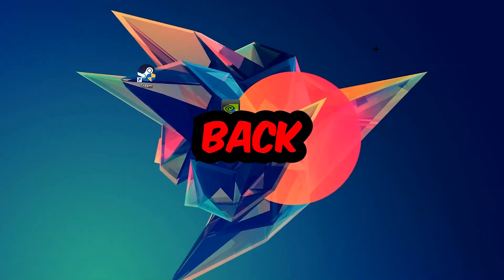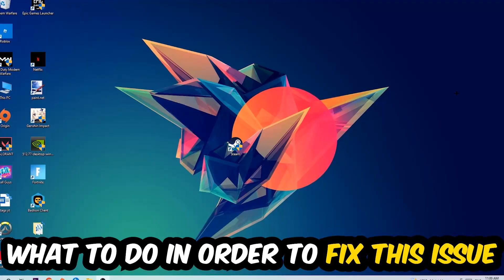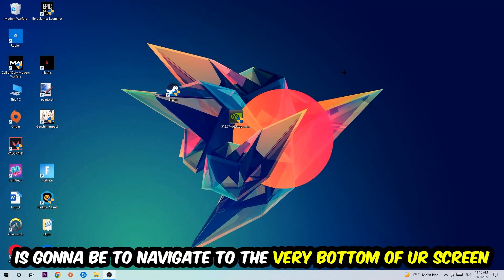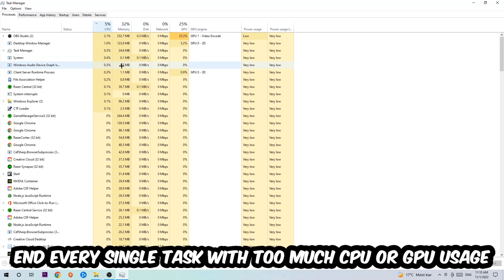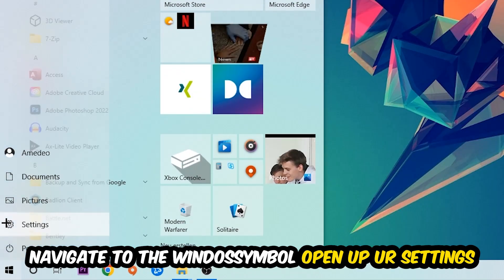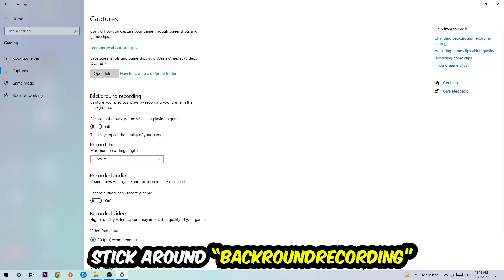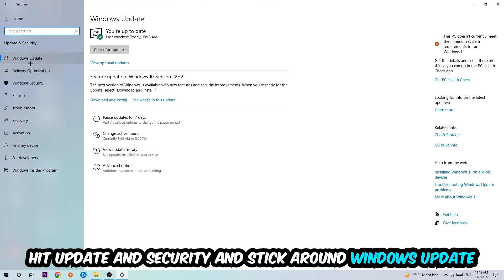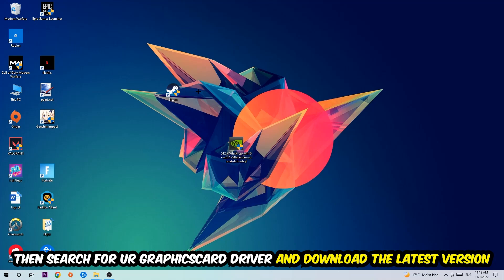Crusader Kings 2 – How to Fix Fps Drops & Stuttering – Complete Tutorial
how to fix Crusader Kings 2  fps drop,
how to fix Crusader Kings 2  fps drop ps4,
how to fix Crusader Kings 2  fps drop ps5,
how to fix Crusader Kings 2  fps drop pc,
how to fix Crusader Kings 2  fps drop xbox,